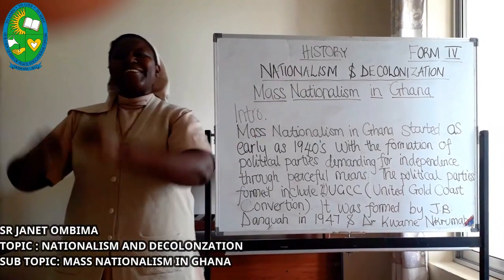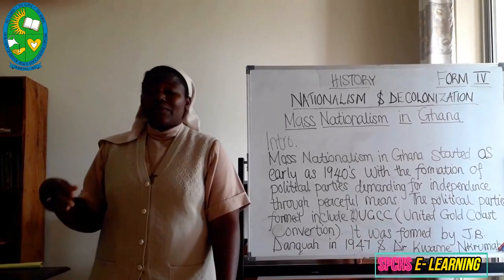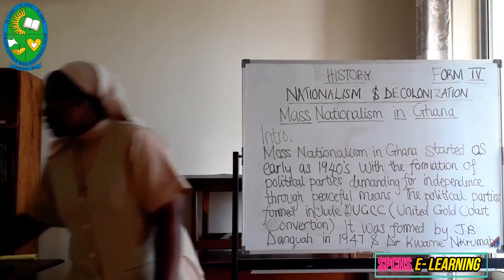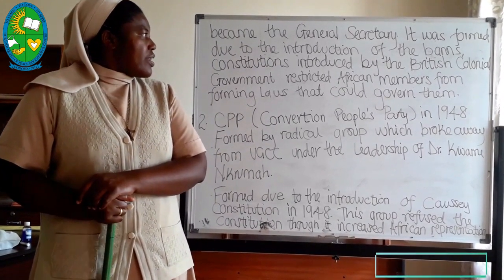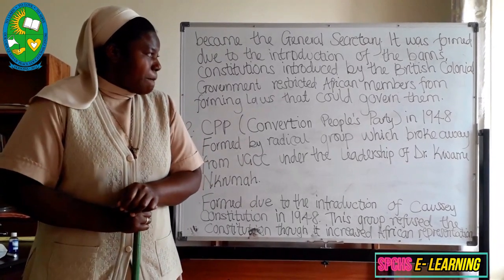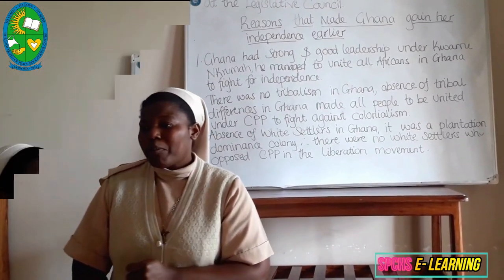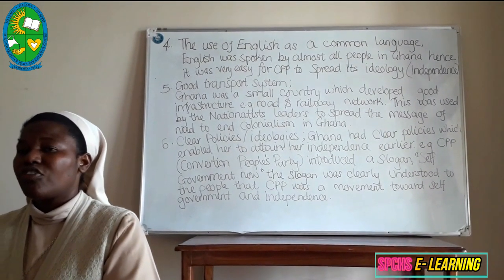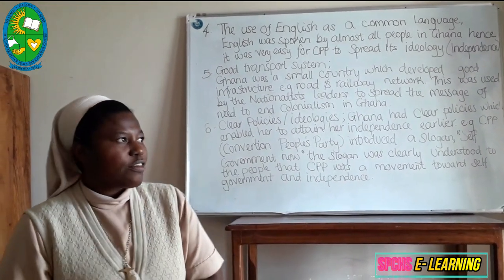HISTORY - MASS NATIONALISM IN GHANA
FORM IV
MAIN TOPIC : NATIONALISM AND DECOLONIZATION
SUB TOPIC : MASS NATIONALISM IN GHANA